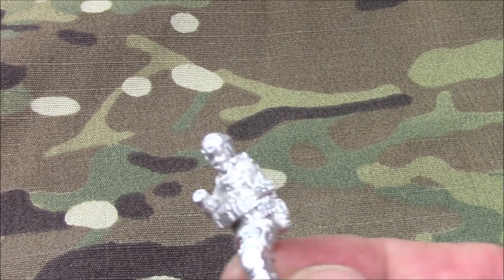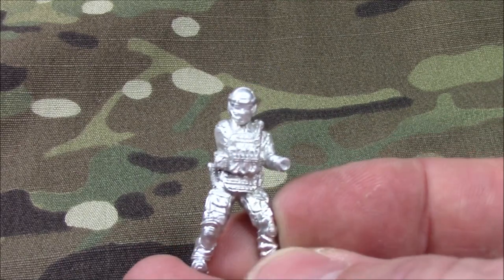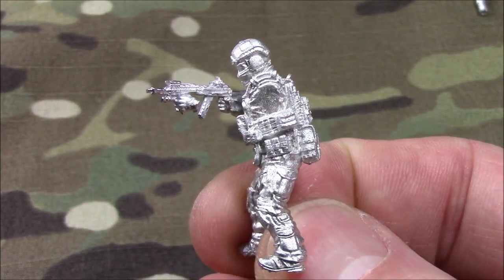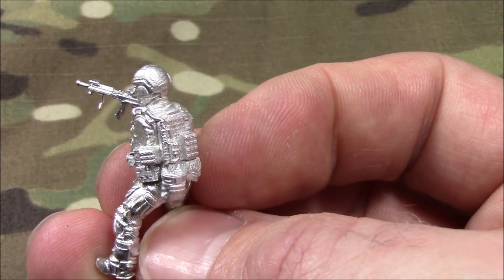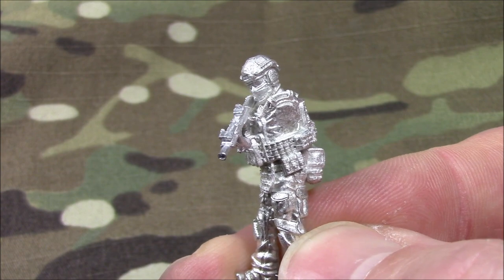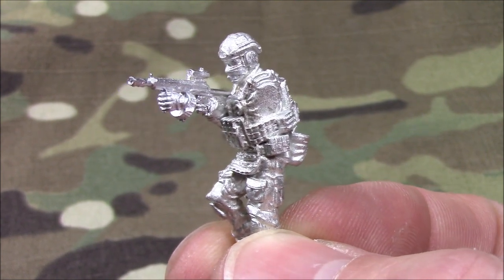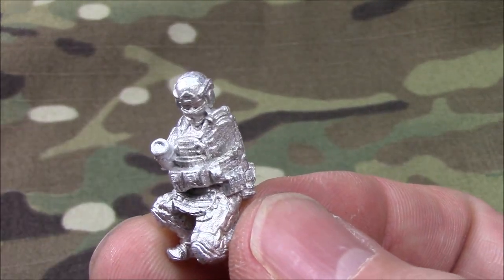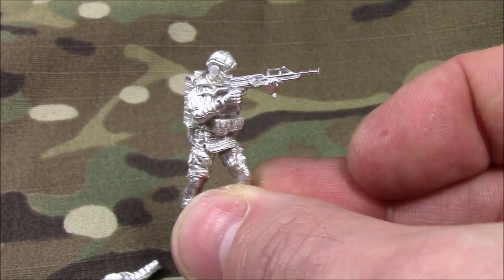28mm Modern Spetsnaz Unboxing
Special Artizan Service Miniatures is a US based tabletop miniatures company. We specialize in creating 28mm Modern figures, vehicles and accessories for you gaming table.